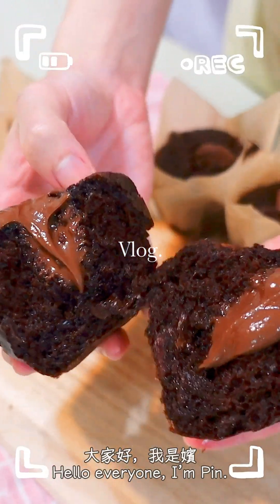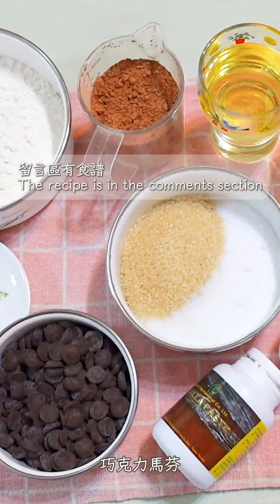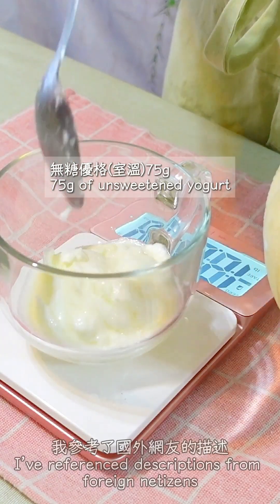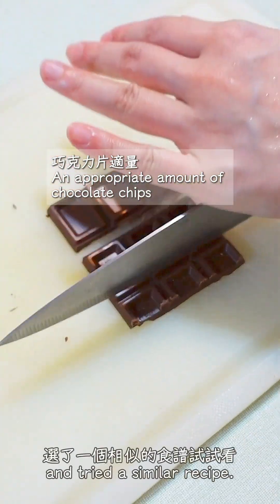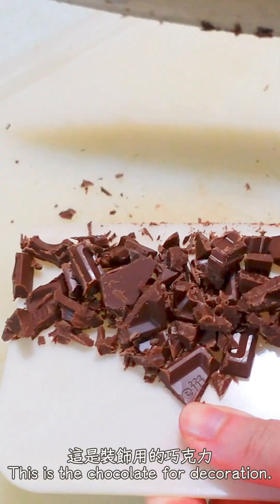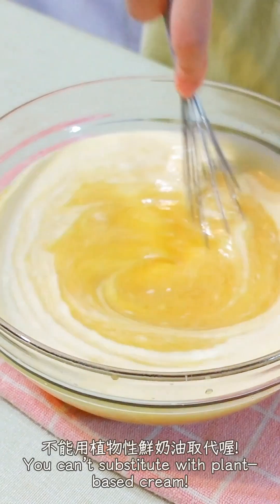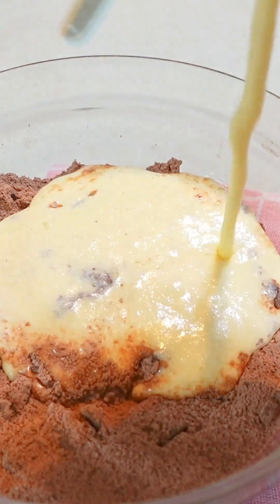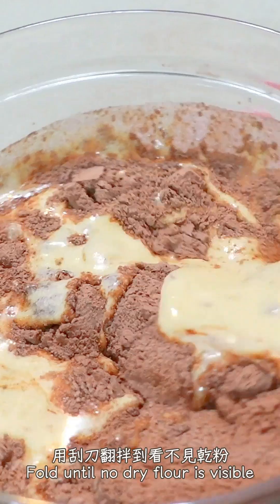【豎屏】體驗製做三重巧克力馬芬Triple Chocolate Muffins | 2024巴黎奧運熱門 | Vlog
嗨!大家！ 今天要來挑戰一下2024巴黎奧運爆紅的巧克力馬芬！我參考了國外網友的描述，選擇了一個相似版本。雖然烤的時候巧克力裝飾有點慘烈，但成品還是好吃的！濃郁的巧克力香氣加上巧克力甘納許，口感層次豐富！如果你也是巧克力控，一定要試試看這個食譜！

雙重巧克力馬芬食譜，約5-6份
乾料：
中筋麵粉 60g
細糖 50g
二砂糖(磨細) 50g
純可可粉 20g
小蘇打粉 3/4小匙 (3.5g)
泡打粉 1/4小匙
鹽 1/8小匙
紅茶粉 1/2-1小匙（可選）
70%巧克力豆（室溫）90g

濕料：
無糖優格（室溫）75g
動物性鮮奶油（室溫）58g
無味道植物油 55g
室溫雞蛋(淨重) 50g
香草醬 1/2小匙

表面裝飾：
苦甜巧克力塊 + 牛奶巧克力塊 適量

甘納許：
70%苦甜巧克力 40g
動物性鮮奶油 50g

備註：
1.影片中會穿插兩種份量的畫面，我給的食譜是最少量的比例。
2.優格也可以用溫牛奶60g+檸檬汁15g代替，攪拌均勻，靜置10分鐘再使用。

巧克力甘納許做法：
1.巧克力從冷藏室取出退冰。
2.動物性鮮奶油用小火加熱至微滾，約80度C。
3.立刻倒入巧克力中，等1分鐘攪拌均勻，冷卻後裝入擠花袋備用。

步驟：
1. 預熱烤箱至190°C（375°F）。
2.在大碗中篩入乾料攪拌均勻。
3. 在另一碗中，將濕性材料依序攪拌均勻。
4. 將混合好的液體材料加入乾料中，輕輕攪拌均勻，避免過度攪拌。
5. 使用湯匙將麵糊舀入烤模中，約7-8分滿。表面放上適量的苦甜巧克力塊和牛奶巧克力塊。
6. 將裝好的烤模放入預熱好的烤箱中，烤25-30分鐘，或至中心稍微沾黏蛋糕屑即可。
7. 出爐後，放置5分鐘後脫模，繼續放涼至室溫。
8. 冷卻後，在馬芬中間挖洞，填入你喜歡的內餡。